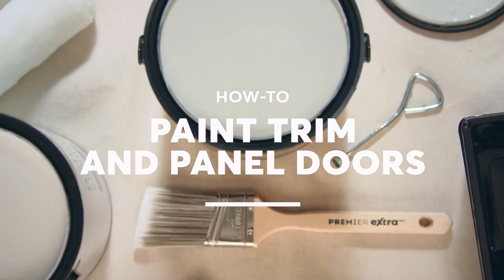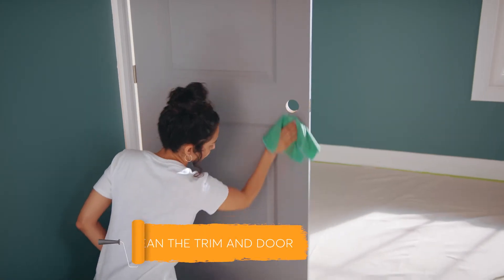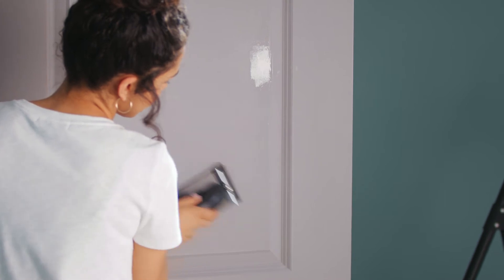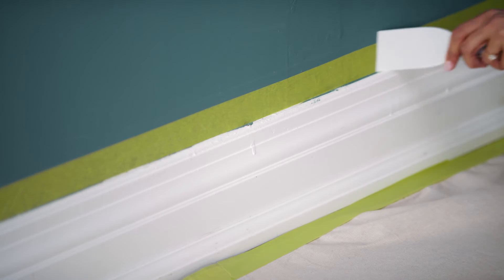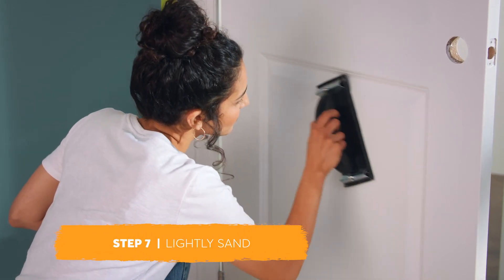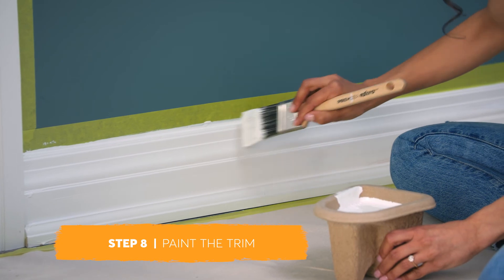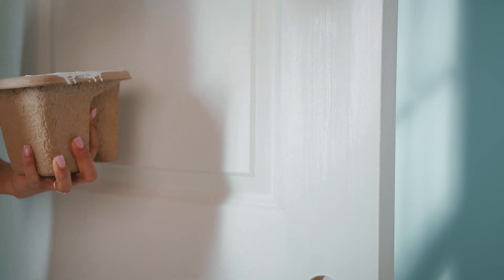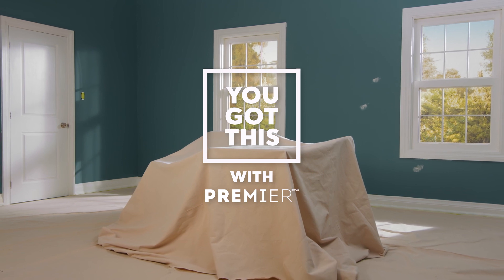How to Paint Trim and Panel Doors with Premier | Canadian Tire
Painting your trim and panel door will give your room a fresh look and highlight the details in your space. Don’t worry — you got this with Premier. Paint without the pain.